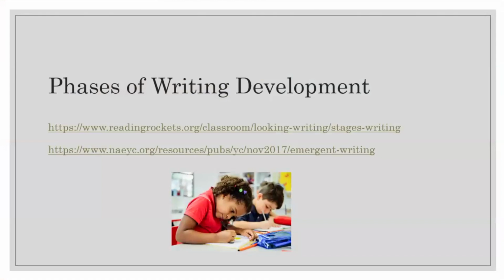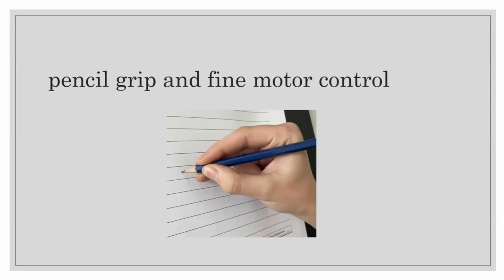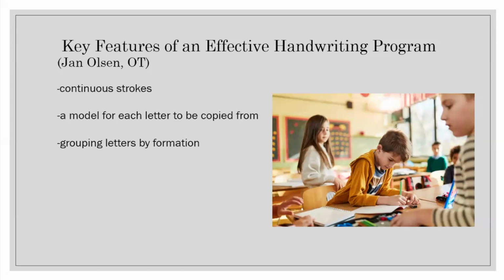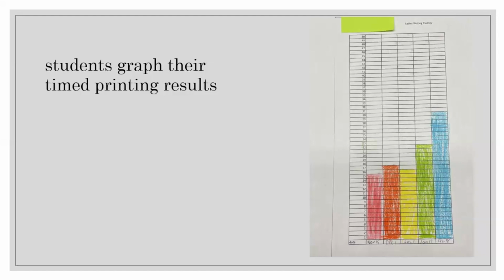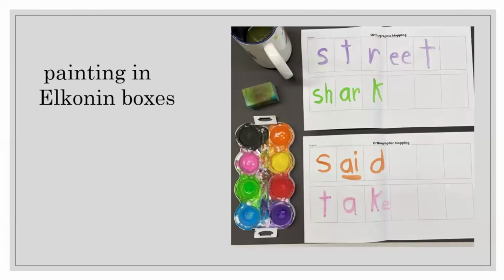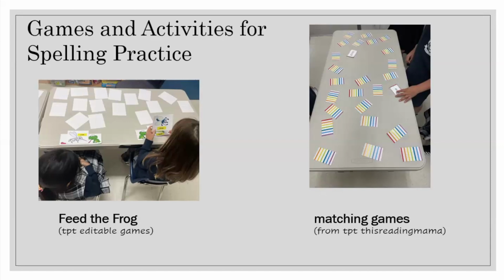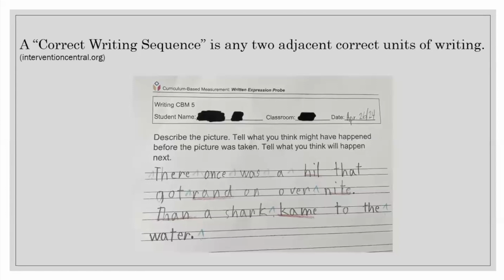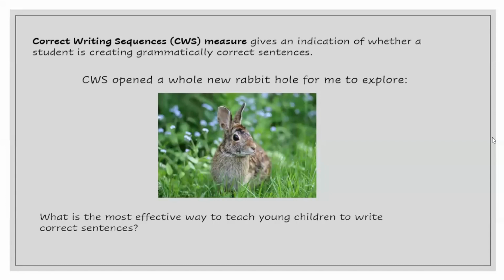The Road to Written Fluency in Young Students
Do you have students who produce very little, or nothing at all, when asked to write? Join the presenter on her journey to determine the underlying causes keeping students from writing and the best ways to help them. Discover the issues that may be causing writing inertia and explore strategies for intervention. Learn about the stages of writing development and the foundational skills needed to write fluently. The presenter will provide you with tools you can use immediately for both intervention and assessment. Let’s get your students writing!